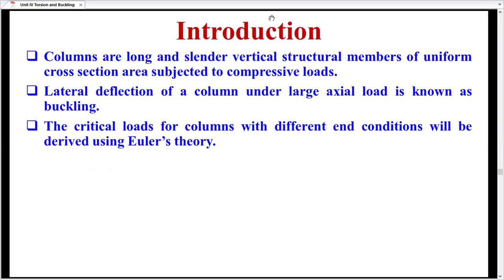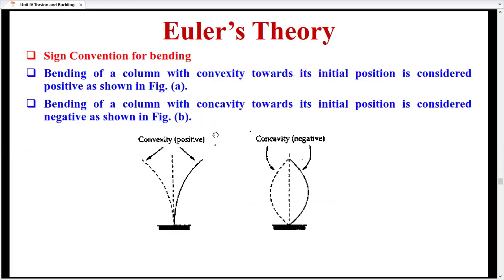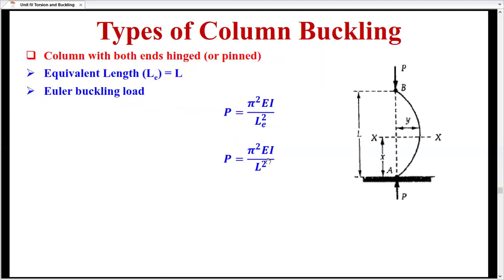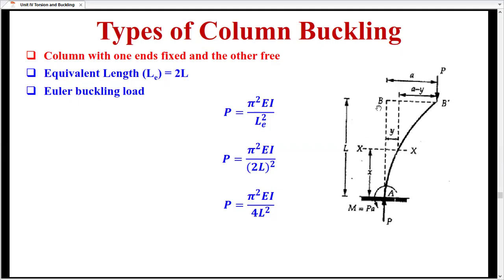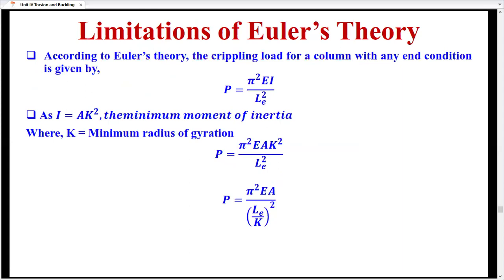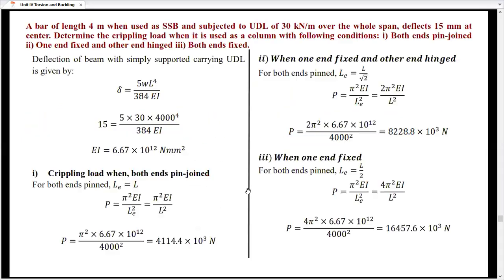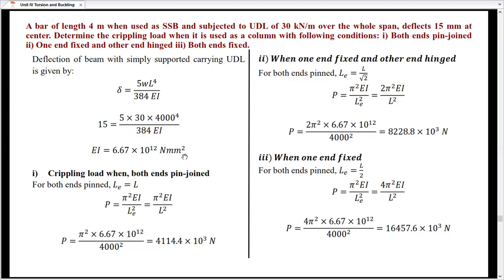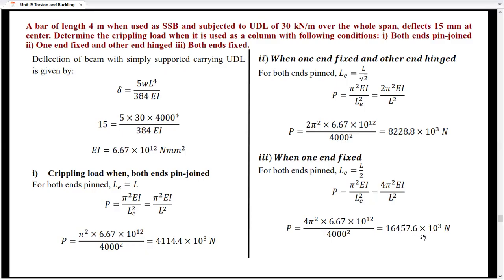Buckling Lecture 1